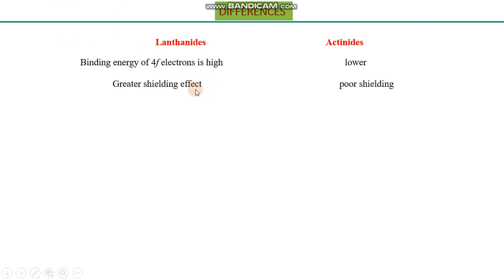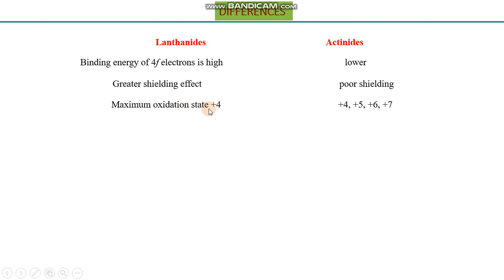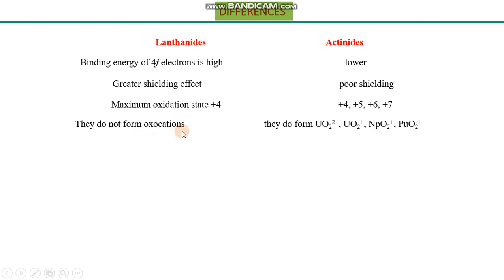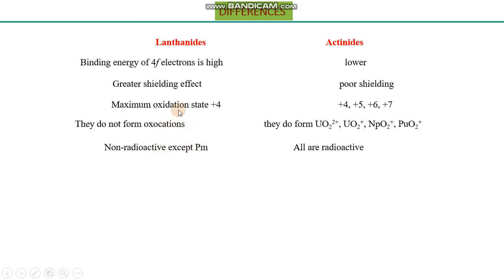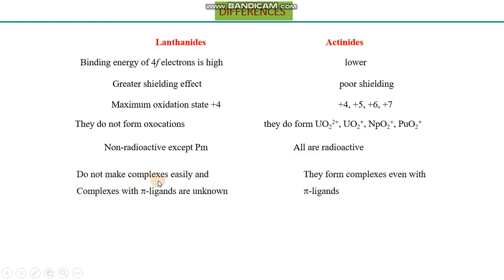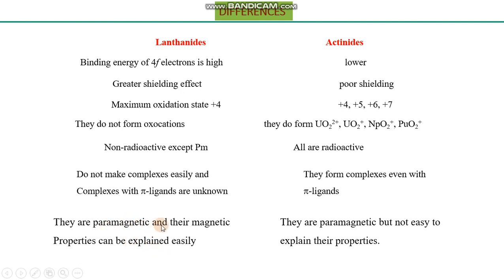Lecture 14 Differences between Lanthanides and actenides